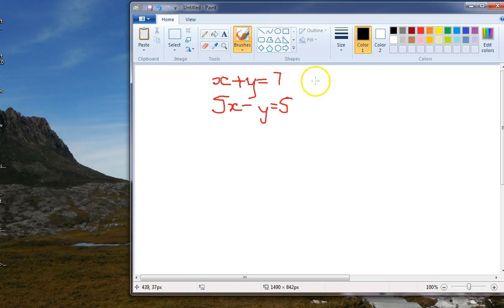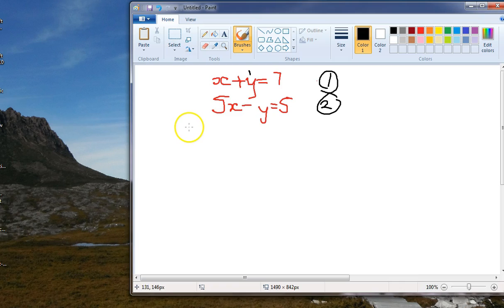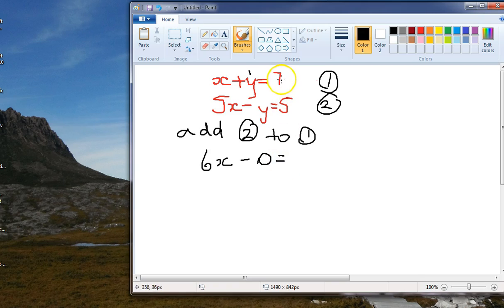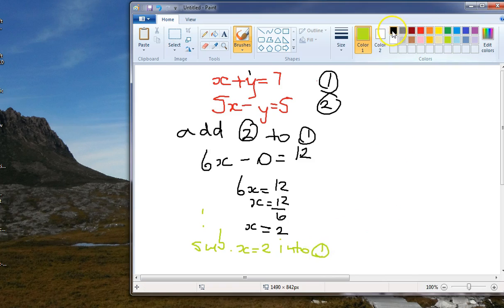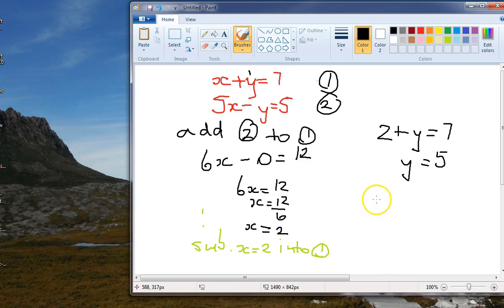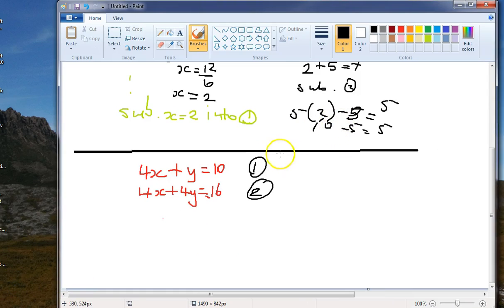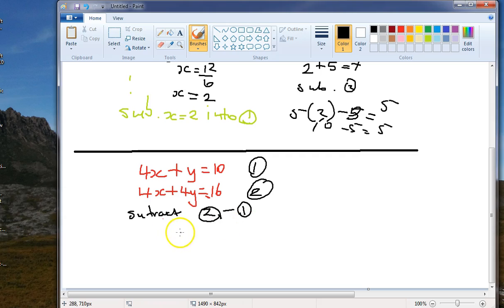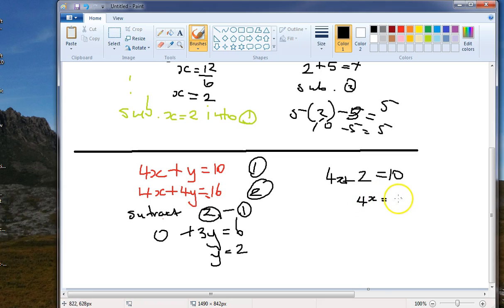Solving Simultaneous Equations - Elimination Method (Easy)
How to solve simultaneous equations by hand using the elimination method.  This video contains equations where the coefficients (numbers in front of the pronumerals) are the same in both equations.